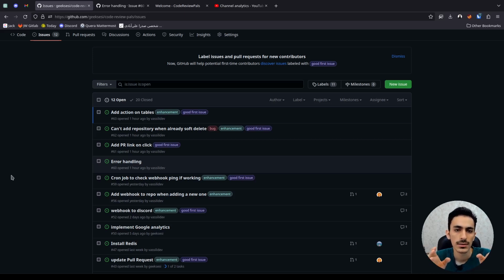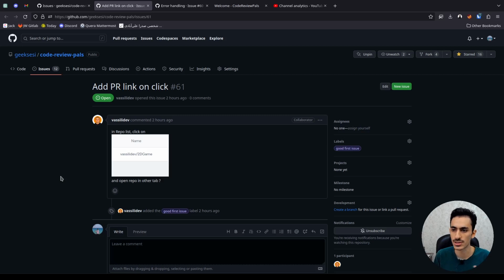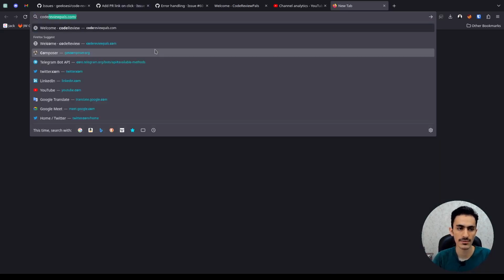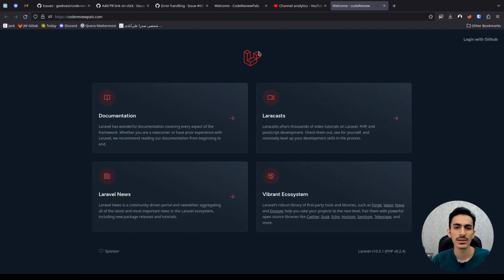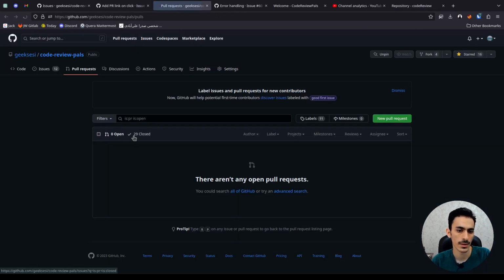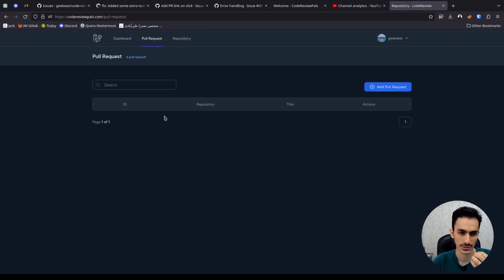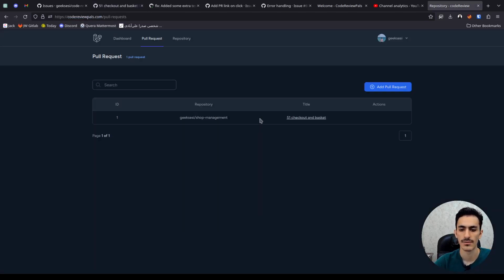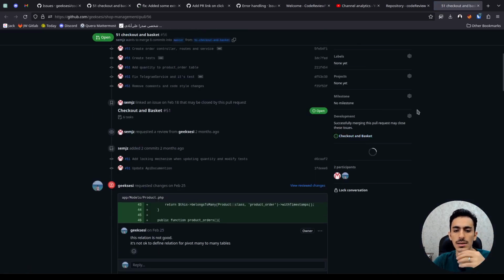Learn code with Open Source - how to start your journey on open source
🌟 Ready to contribute to open source projects?
Join me in this fun and informative video where I'll show you how to start your journey with code! 💻🔥
Learn step-by-step how to find and fix issues, get involved in the open source community, and showcase a real example on CodeReviewPals.com 🌐💼 Plus, I'm here to help if you need guidance along the way! Let's make a difference together!